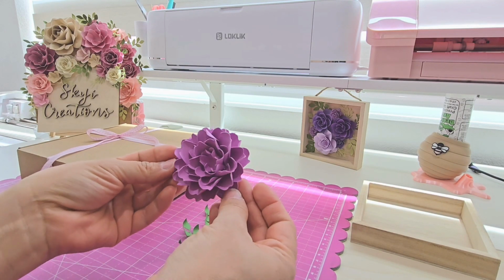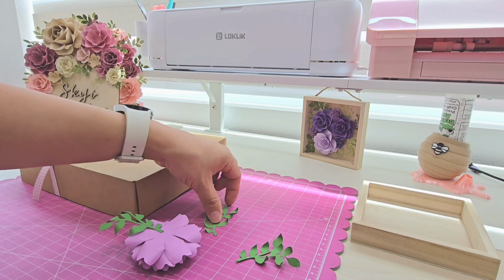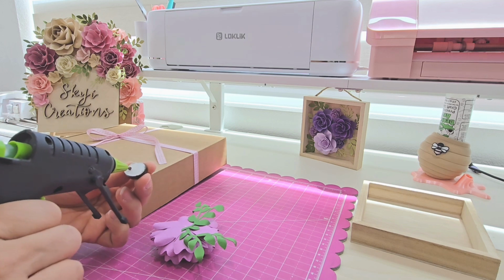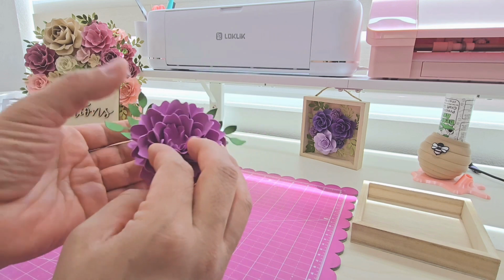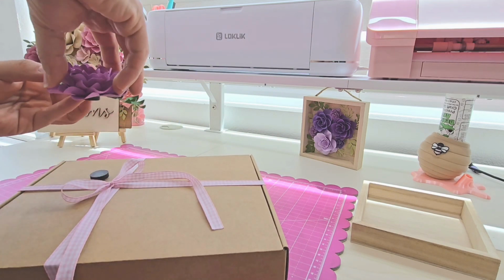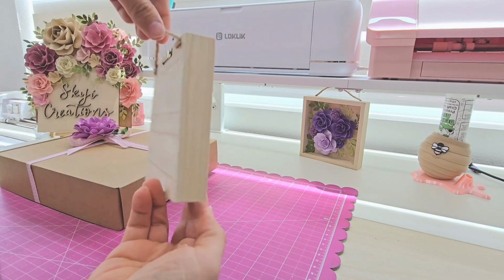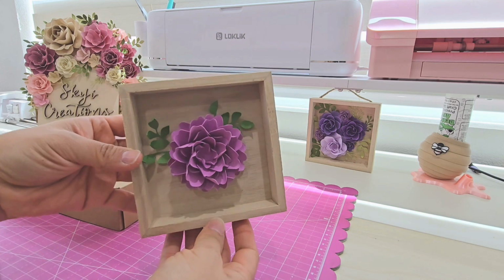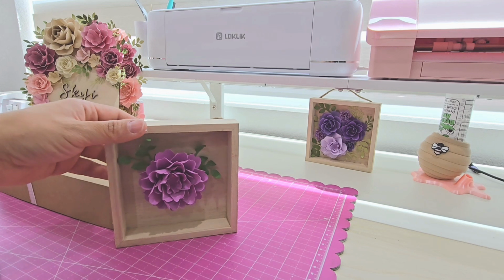Creative Ideas For Using Paper Flowers + Free SVG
Watch Kimberly from @KimberlywithSkyiCreations use the paper flower she previously made in some creative ways like gift wrapping, home decor, and paper art! If you love to make paper flowers, you might be wondering how to use paper flowers, and this video has some great tips.

Paper flowers, Paper craft projects, Cricut projects, Free flower Template, Cricut Crafts, Flower SVG, Cricut Gift Ideas